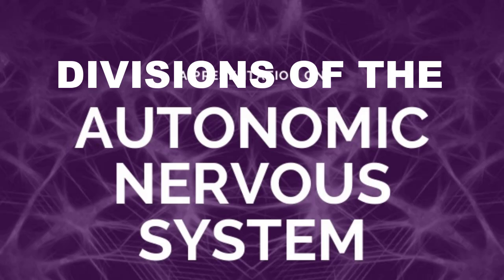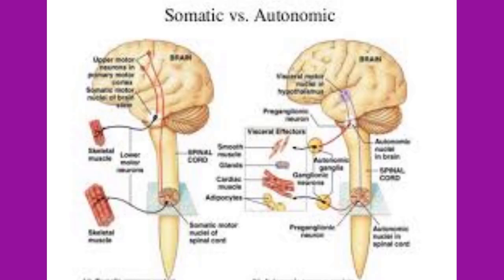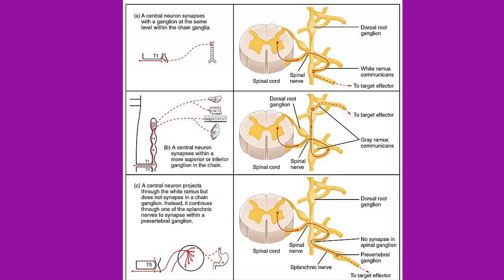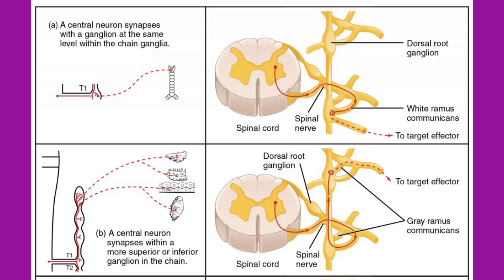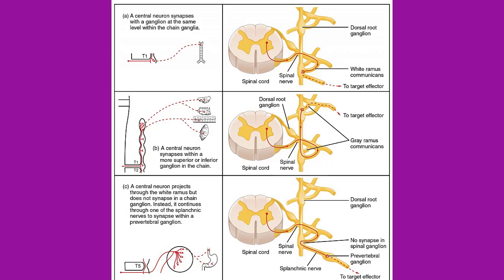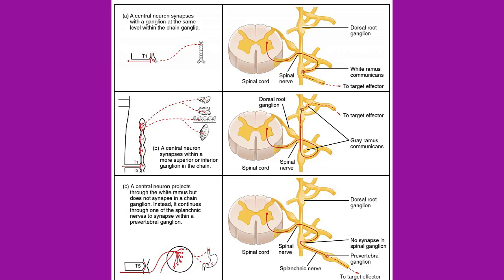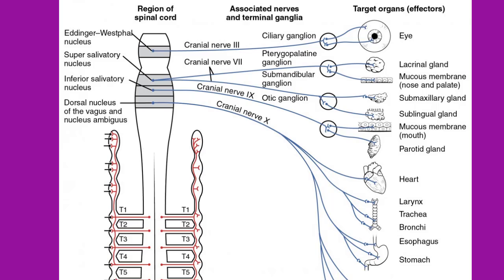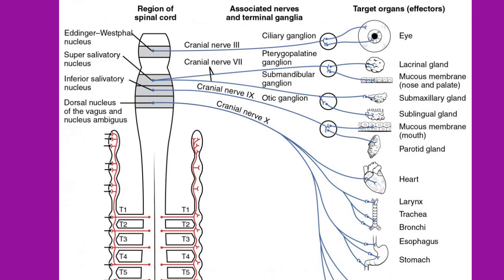Divisions of Autonomic Nervous System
FOLLOW ME IN:
LYKA
Glenda Ganzon
Piao_Liang_Jing

The nervous system can be divided into two functional parts: the somatic nervous system and the autonomic nervous system. The major differences between the two systems are evident in the responses that each produces. The somatic nervous system causes contraction of skeletal muscles. The autonomic nervous system controls cardiac and smooth muscle, as well as glandular tissue. The somatic nervous system is associated with voluntary responses (though many can happen without conscious awareness, like breathing), and the autonomic nervous system is associated with involuntary responses, such as those related to homeostasis.